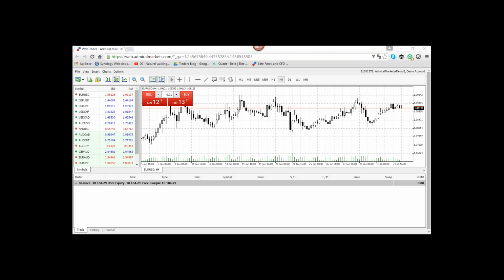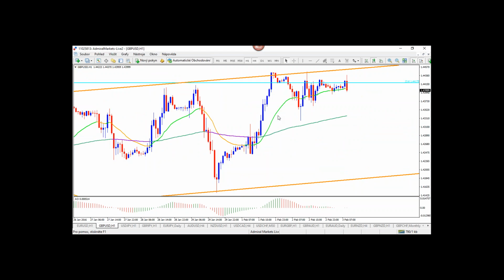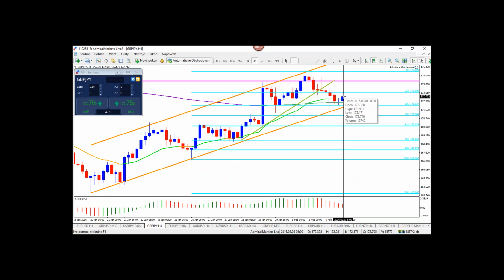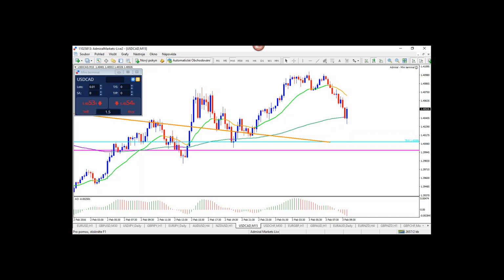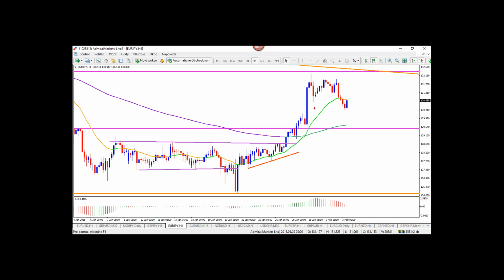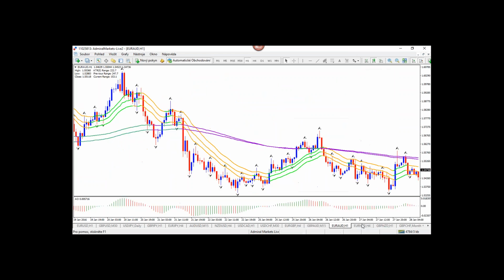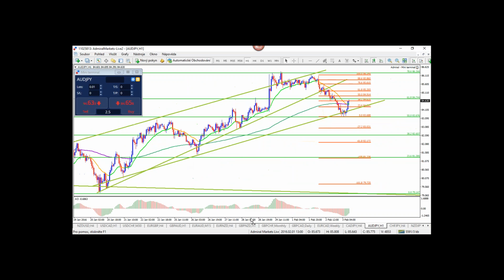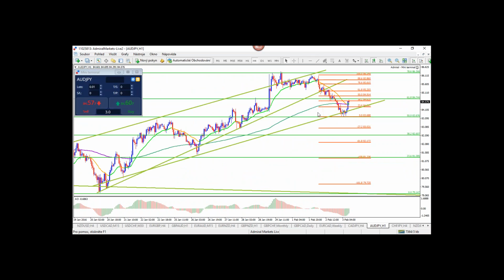Forex Strategy: Trading Intra-day & Intra-week (Feb 3, 2016)